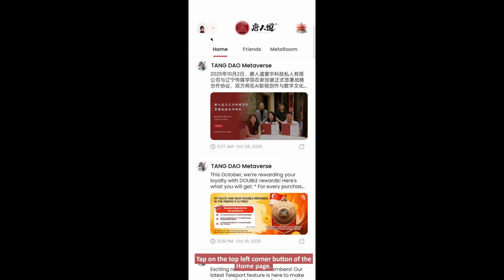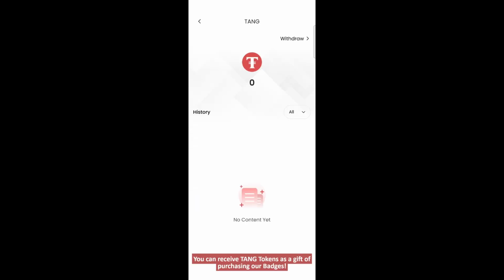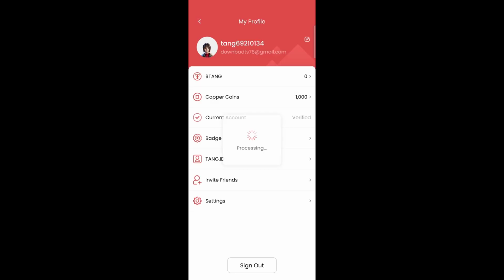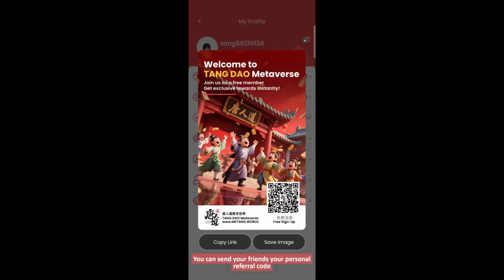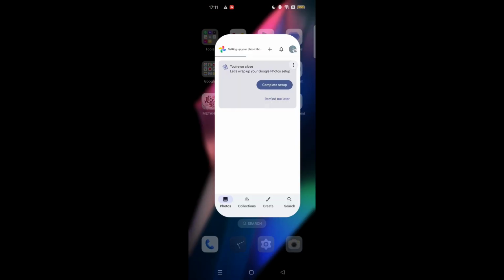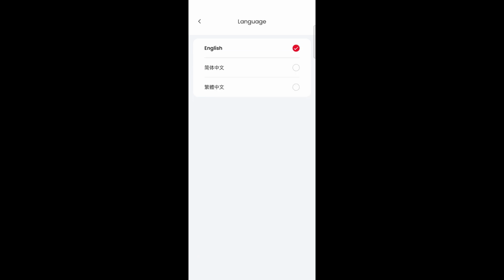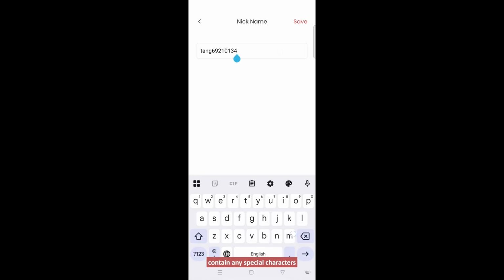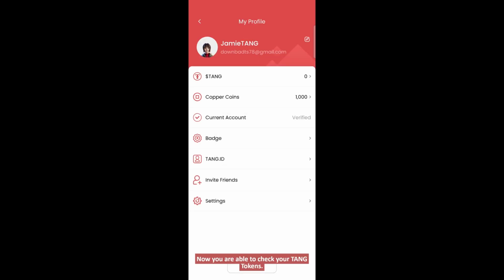My Profile Overview | Tokens, Badges & Settings | TANG DAO Metaverse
This tutorial introduces the My Profile section in the TANG DAO Metaverse.

Learn how to check your TANG Token and Copper Coin balance, view your badge status, invite friends using a QR code, change your preferred language, and edit your nickname.

Follow the tutorials step by step to explore and experience the TANG DAO Metaverse smoothly.